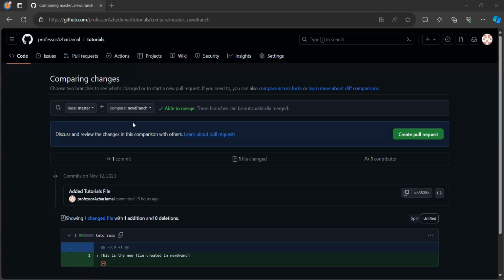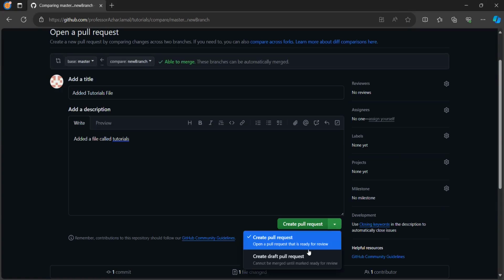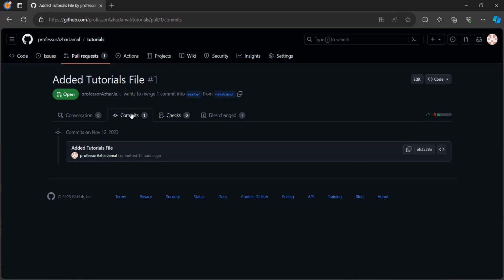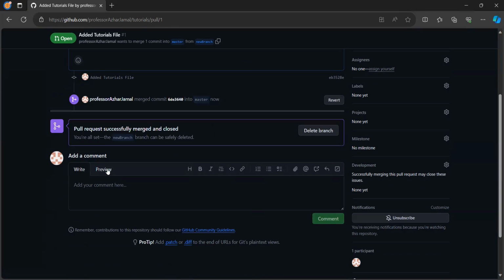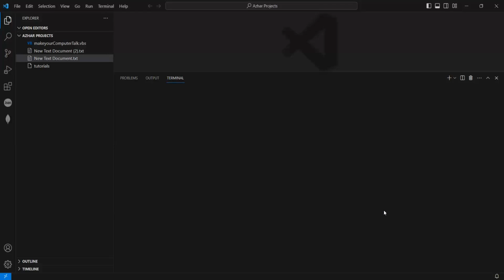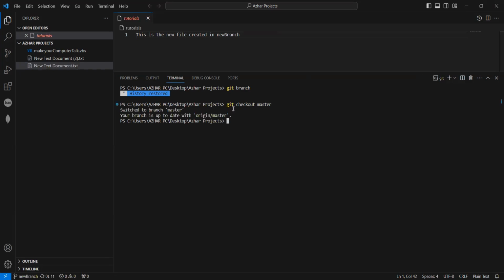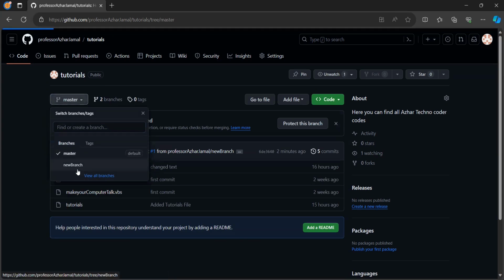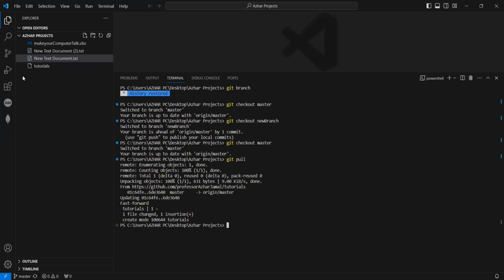How to create a pull request from new branch and merge its changes.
Steps:
1. Click on create pull request
2. Check commits and click on merge pull request and if possible add reviewers.
3. Once done, do git pull of your main branch in your local machine to get all the changes